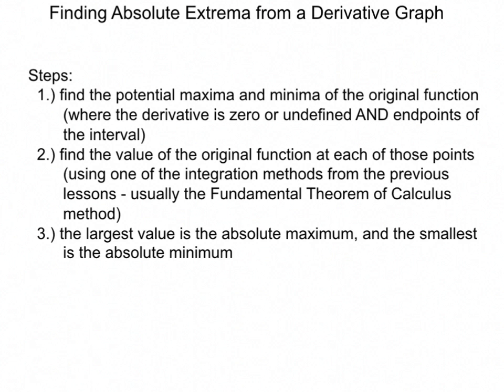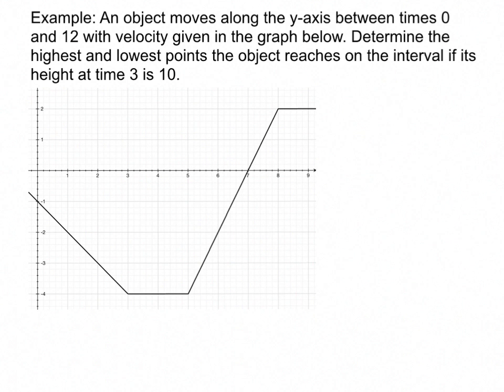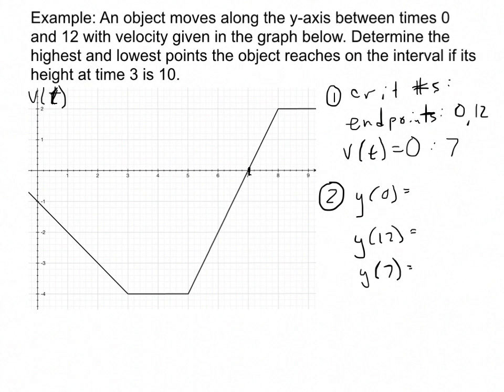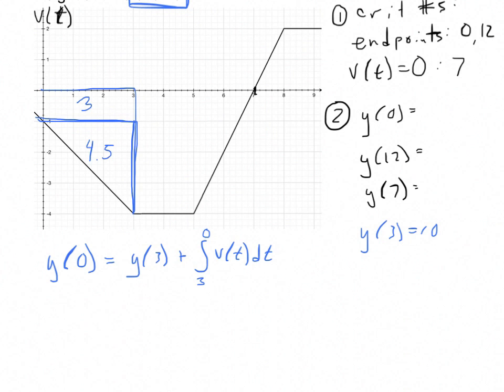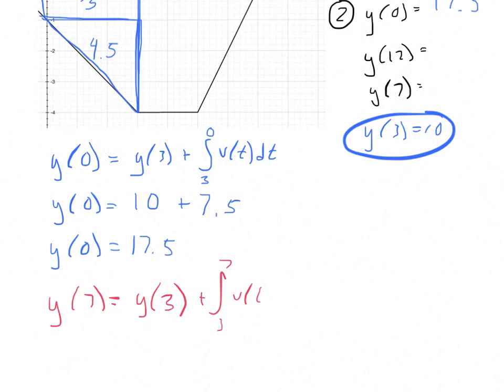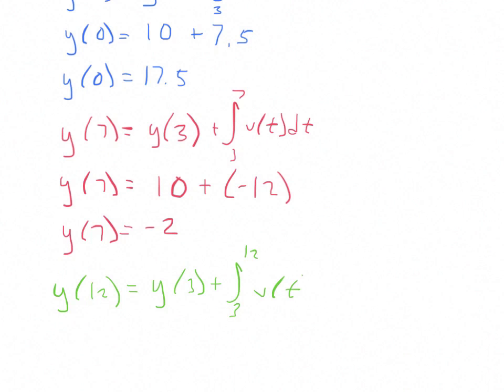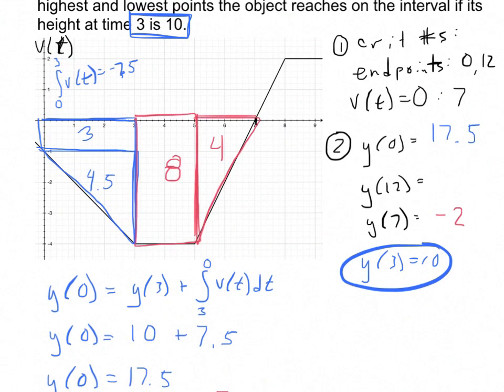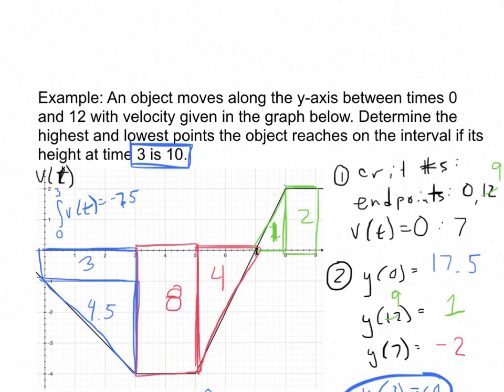Lesson 3.12B - Finding Absolute Extrema from a Derivative Graph